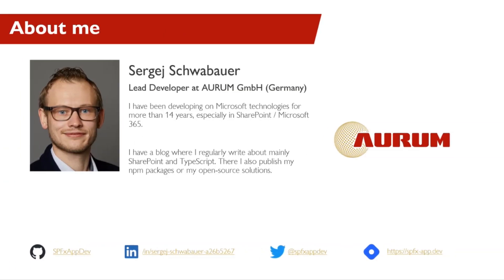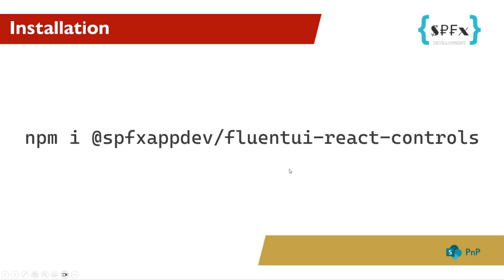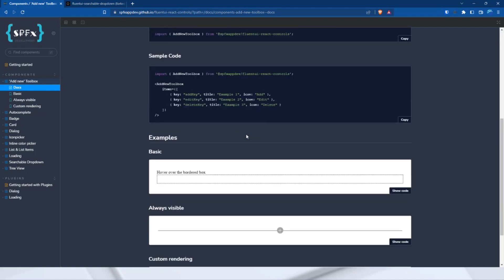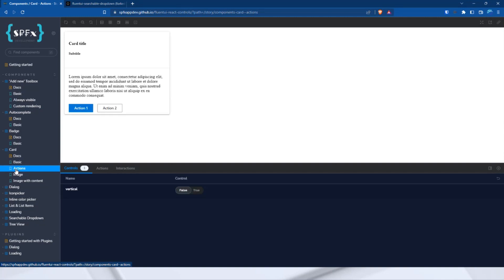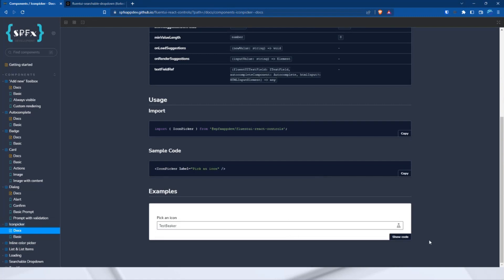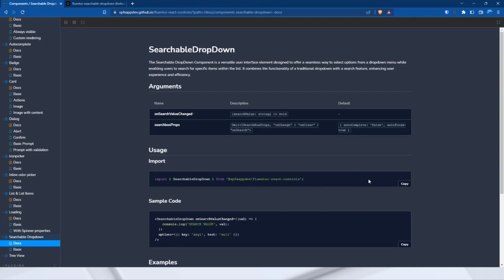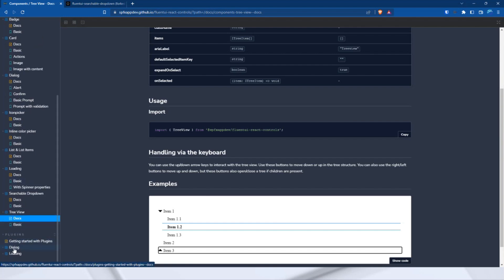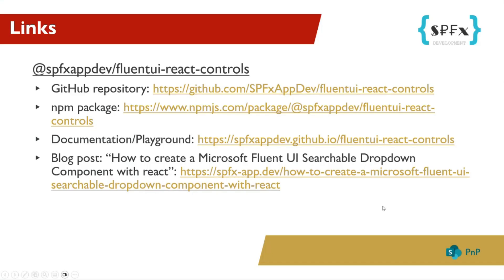Expanding Your Toolkit: More Fluent UI Components for Your Projects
📺 Expanding Your Toolkit: More Fluent UI Components for Your Projects! Join Sergej Schwabauer!

This demo is part of the Viva Connections and SharePoint Framework community call on April 4, 2024. Be sure to catch the next one!

✨ Presenter:
Sergej Schwabauer